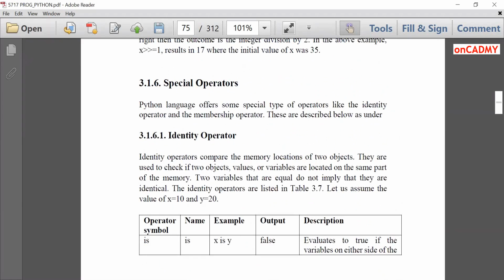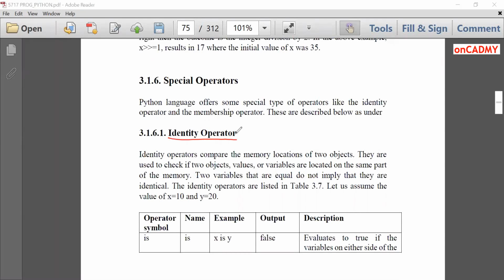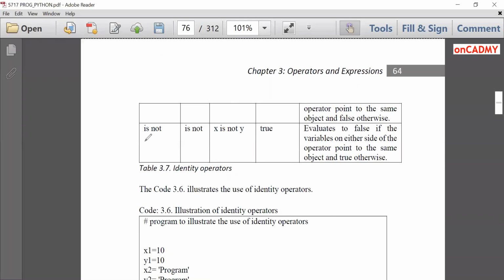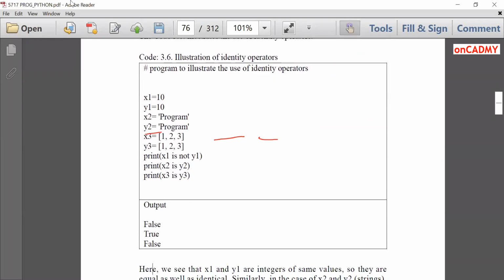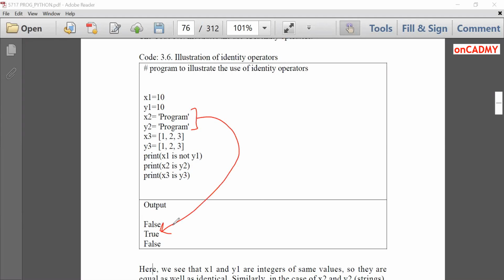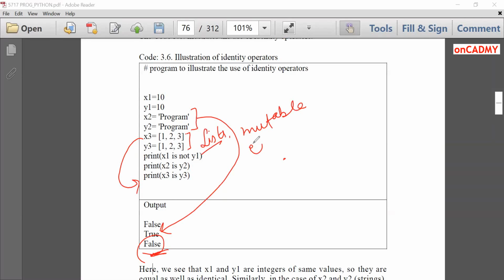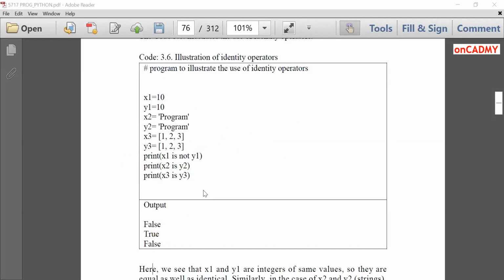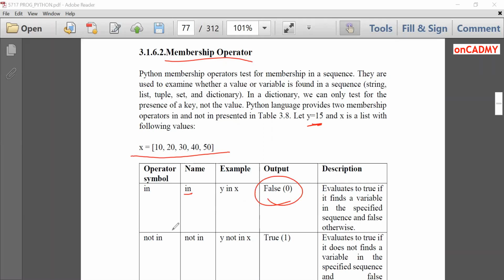Special operators in Python